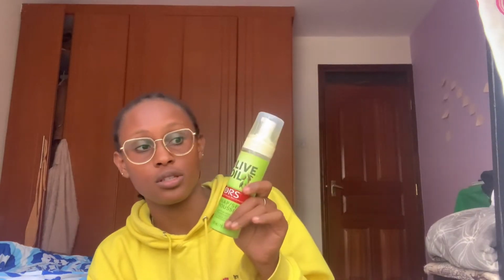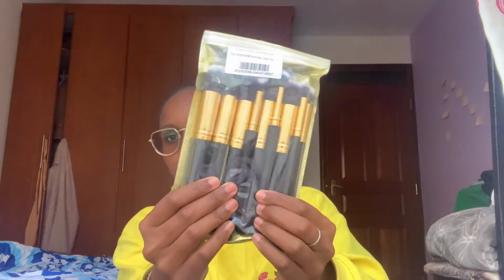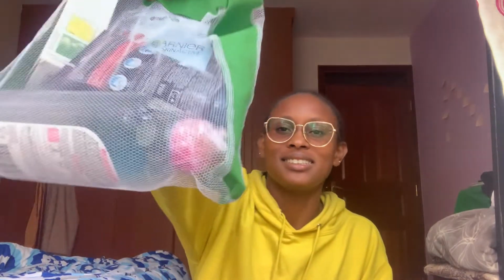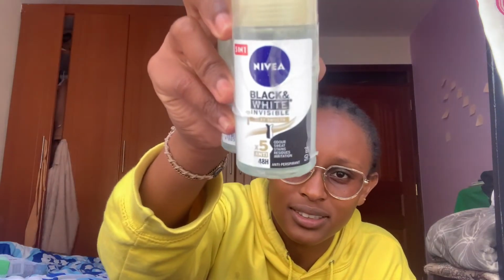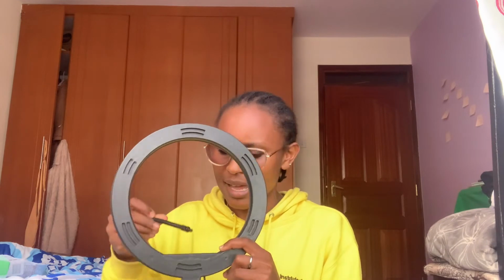Black Friday jumia haul and review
Join me as we review the Jumia Black Friday offers this beautiful November